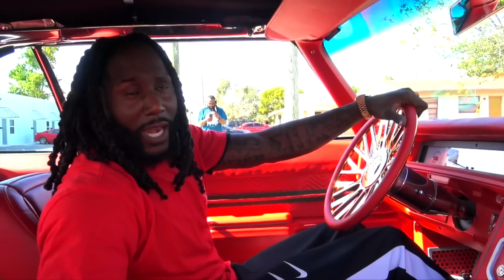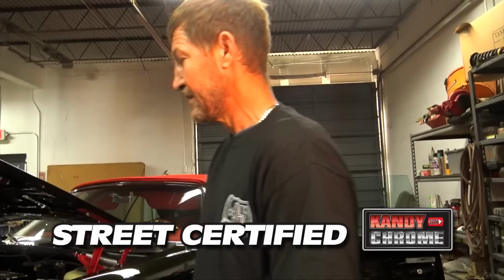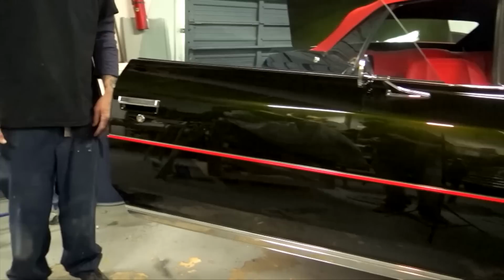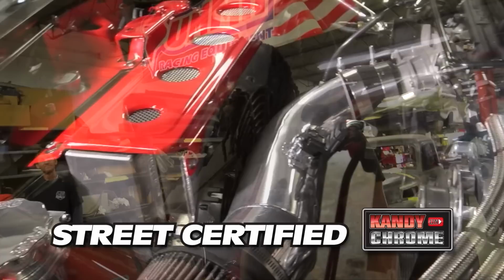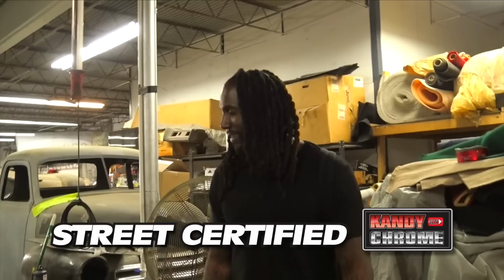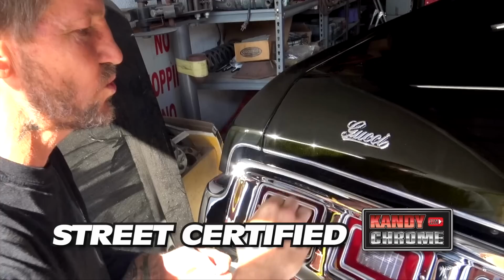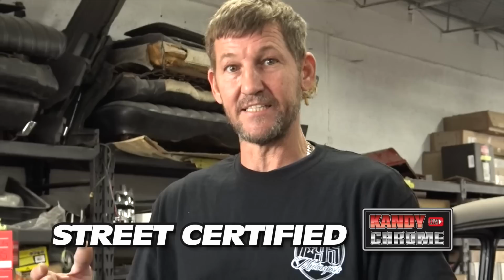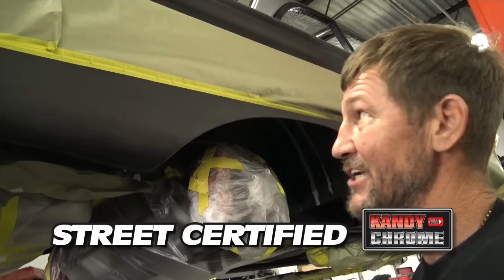KandyonChrome: OFFICIAL GUCCI DONK VIDEO OWNER NFL ERIK WALDEN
Here you go the Team at I95 Motorsports has done it again, with the Gucci Donk. Custom built for the NFL Legend #93 Erik Waldon who play for Seattle Sea Hawks. This is one of the top notch donk builds ever, complete with a Corvette LT4 Swap, push button shifter, key less entry and starting, Custom one off Gucci Green Kandy Paint. Luxury themed Custom Leather interior. Real Custom 24K Gold Forgiato Wheels with custom back barrels paint with a Gucci Theme.